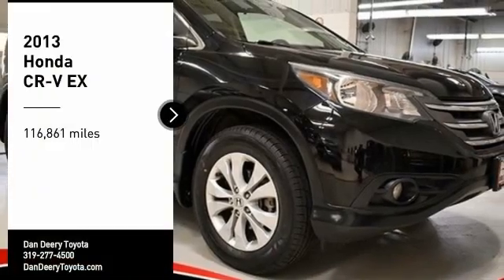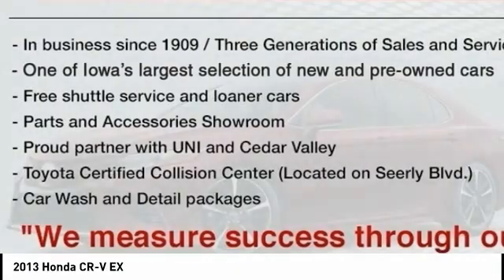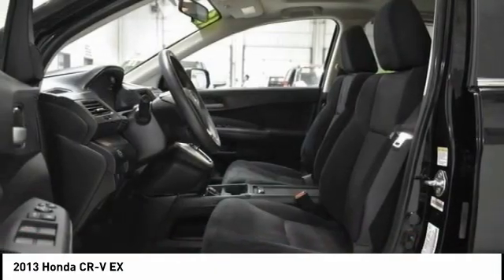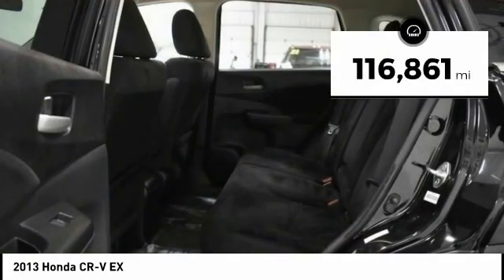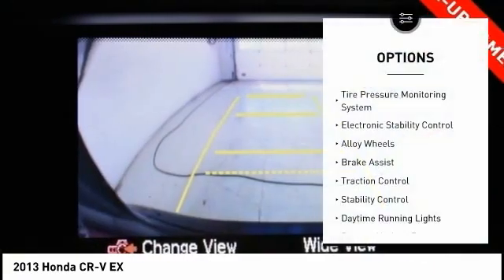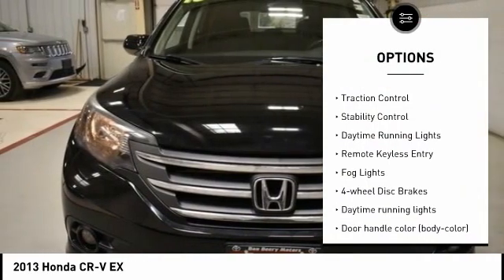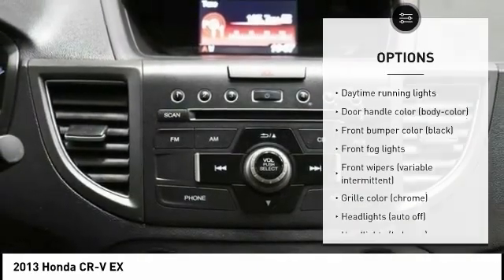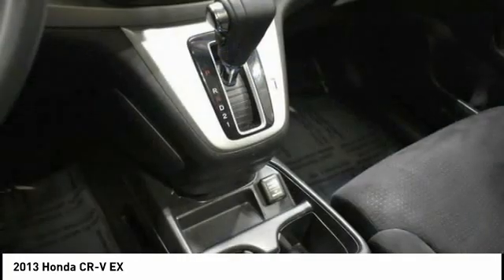2013 Honda CR-V Cedar Falls IA UV17584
2013 Honda CR-V EX